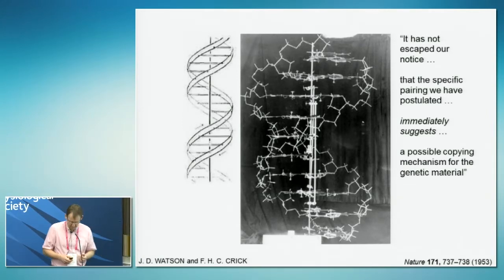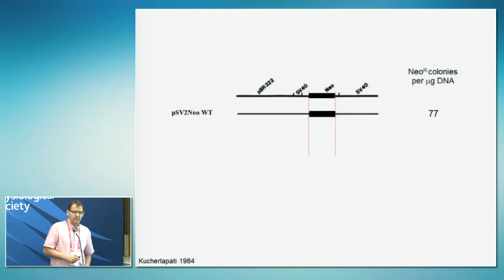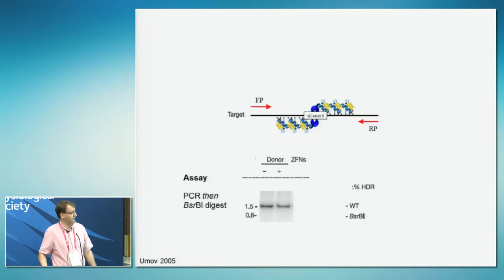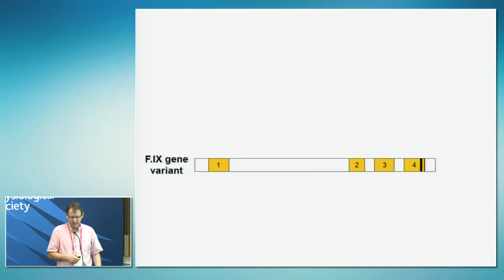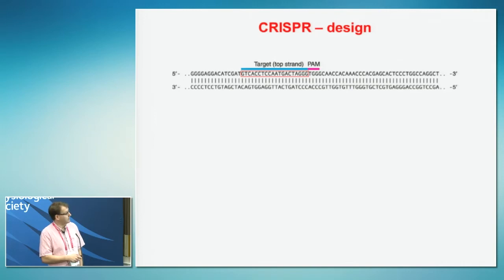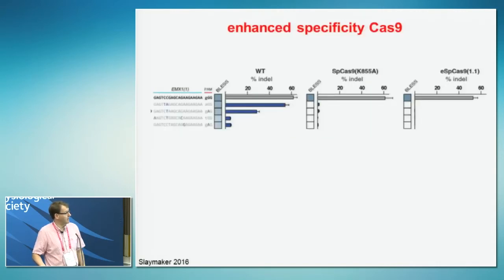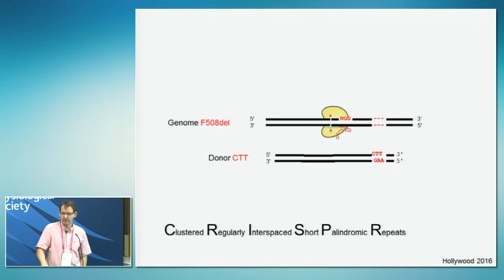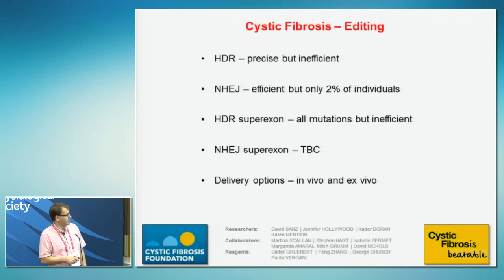History of gene editing and basic techniques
Patrick Harrison, University College Cork, Ireland